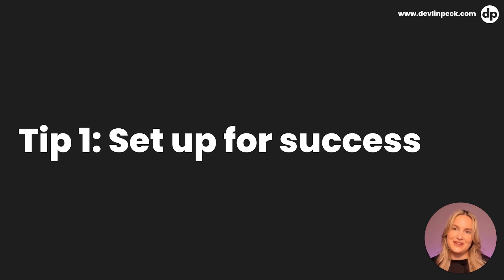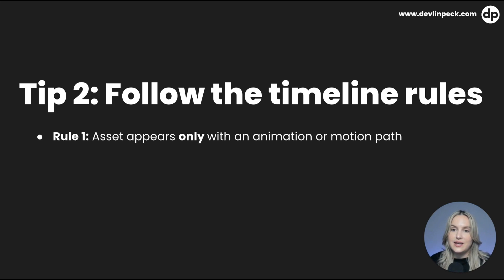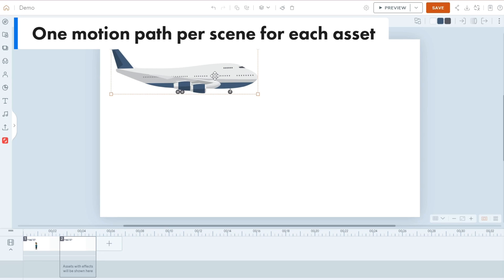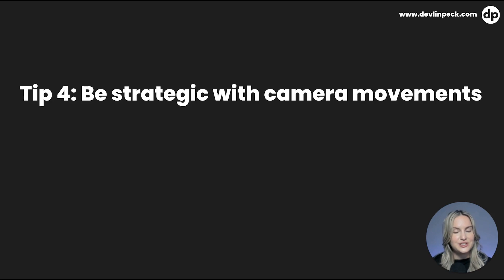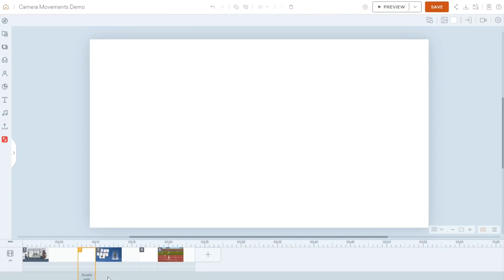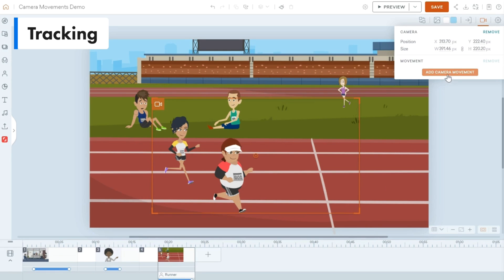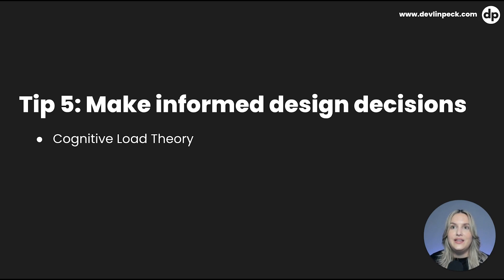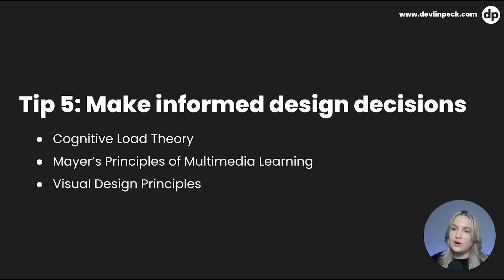Ultimate Vyond Starter Kit for eLearning: 5 Tips You Need to Know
Ready to elevate your Instructional Design projects with Vyond? Grab your Vyond Starter Kit now!

Unlock the full potential of Vyond with insider tips and expert guidance from Kristin Dominguez.

In this video, Kristin shares her top 5 essential tips for mastering Vyond, covering everything from navigating transitions to leveraging motion path rules.

Dive into informed decision-making backed by instructional design principles to captivate your audience and deliver impactful content.

Plus, access our exclusive downloadable starter kit to kickstart your projects with confidence. Don't miss out on leveling up your Vyond skills!

0:00 Intro
0:29 Tip One: Set up for Success
2:22 Tip Two: Follow the Timeline Rules
7:56 Tip Three: Use Purposeful Transitions
9:35 Tip Four: Be Strategic with Camera Movements
15:51 Tip Five: Make Informed Design Decisions
18:14: Download the Free Vyond Starter Kit Below